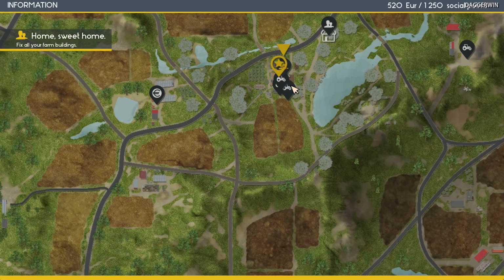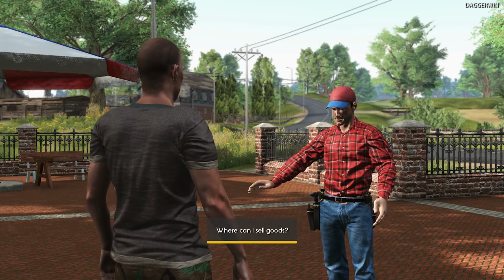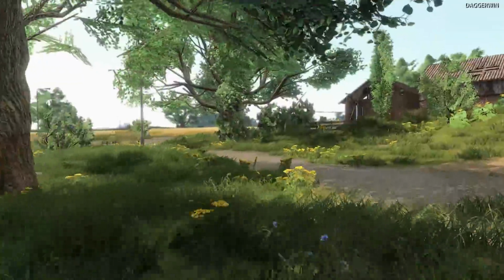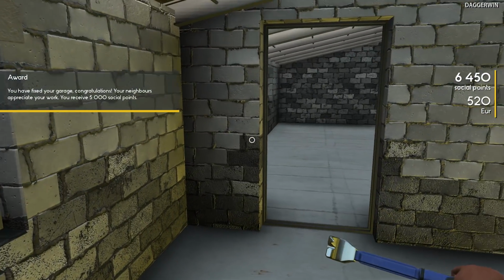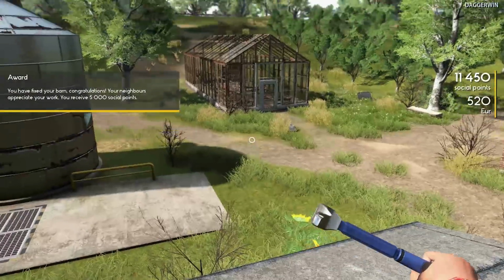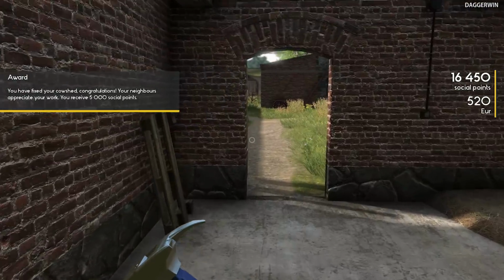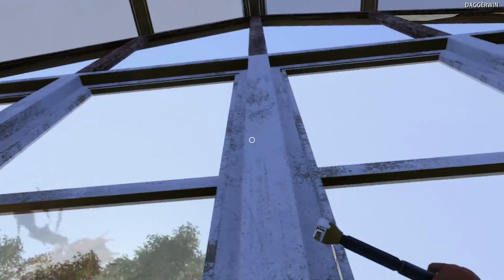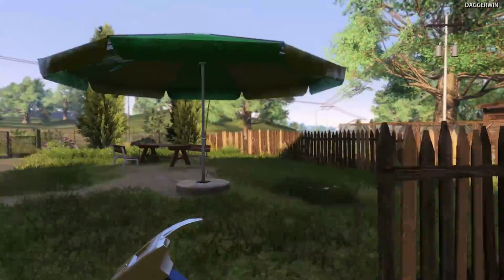HOME, SWEET HOME | Farmer's Dynasty | Ep3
Welcome back to Farmer's Dynasty. The game all about repairing, rebuilding, farming and life in general. A farm life simulation game
I would like to thank the Toplitz Team for sending me the Beta version. I was sent the game to test with nothing else in return.